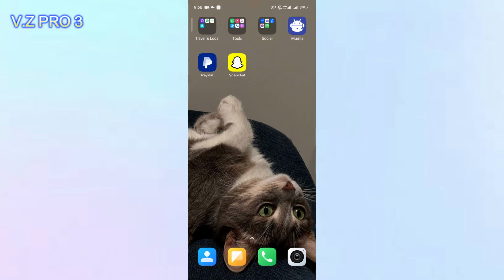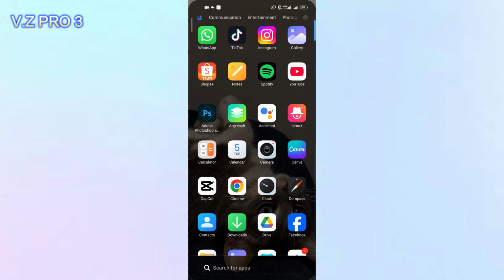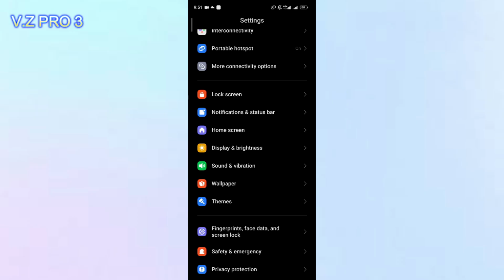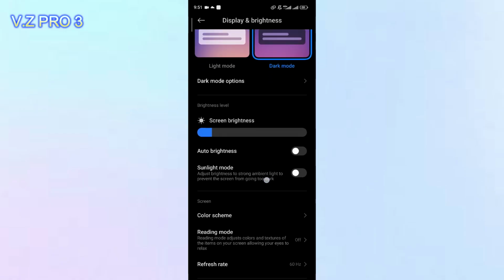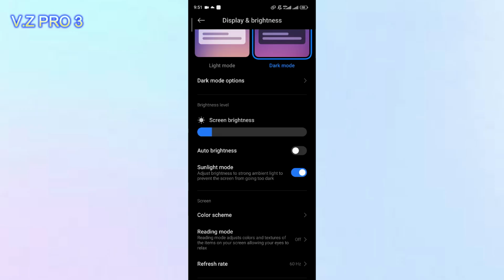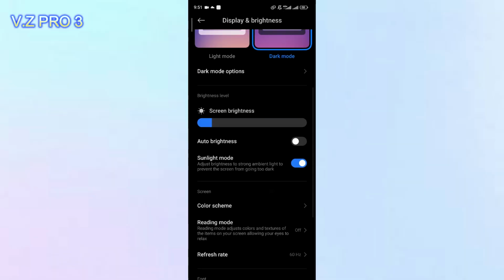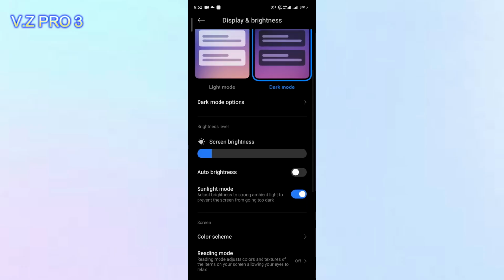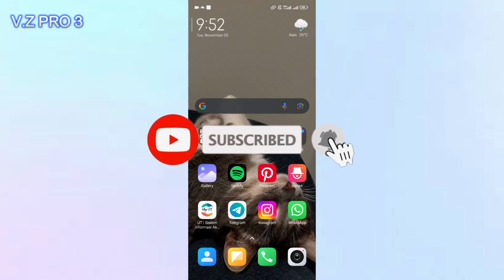How to Turn On Sunlight Mode on Xiaomi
Sunlight mode provides extra brightness when using the phone under sunlight and it makes a better viewing experience by turning on this mode. This mod came to Xiaomi smartphones with MIUI 11 version. The mod description “adjust the brightness to strong ambient light when automatic brightness is off.” If you get 500 nits as default, you can get 1000 nits using Sunlight mode. Sunlight mode is enabled by default on automatic brightness.